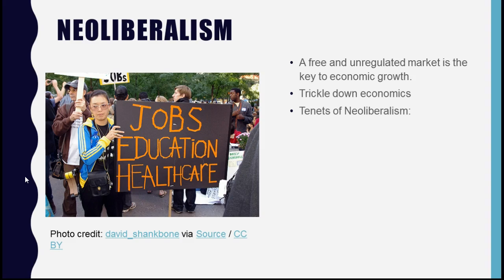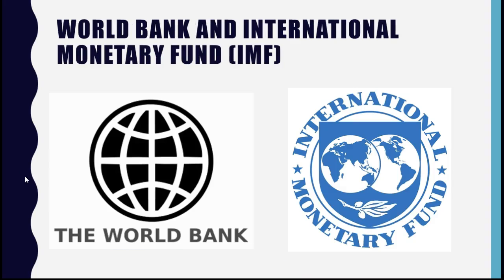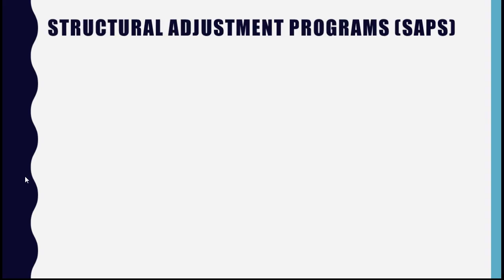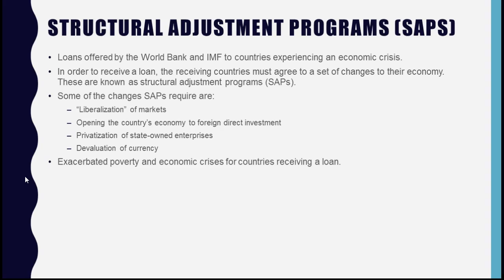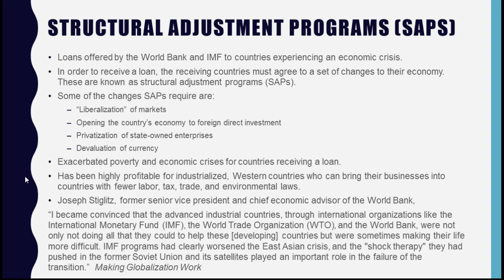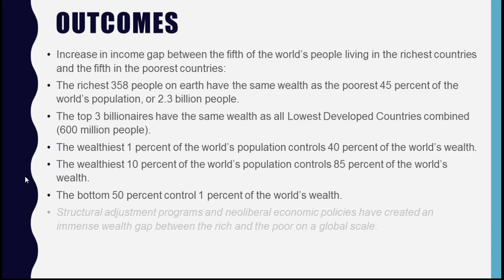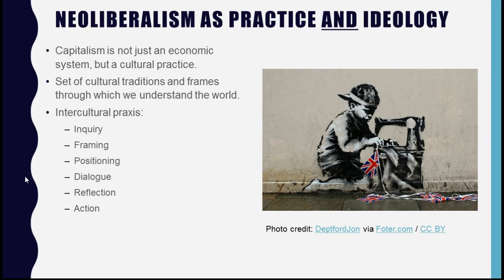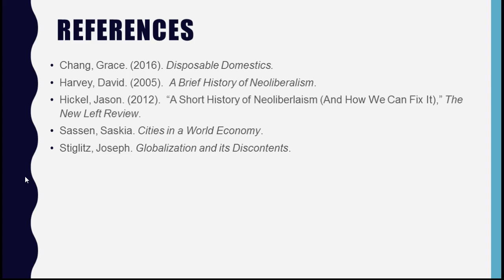Globalization and Global Poverty